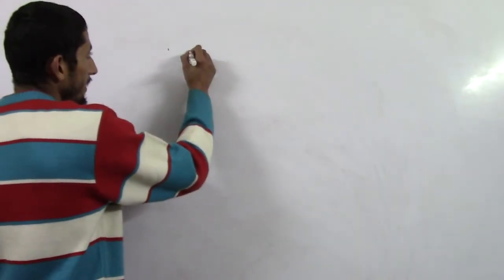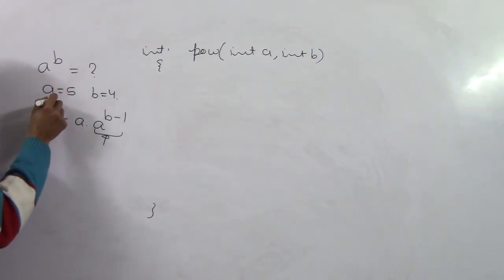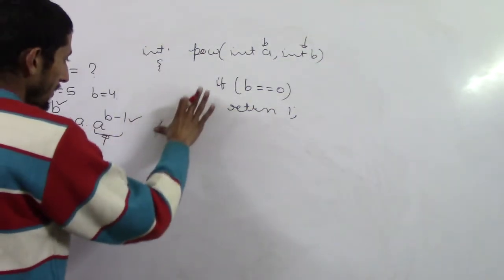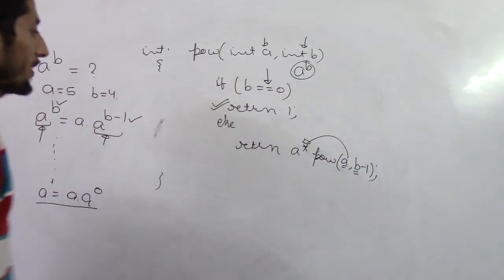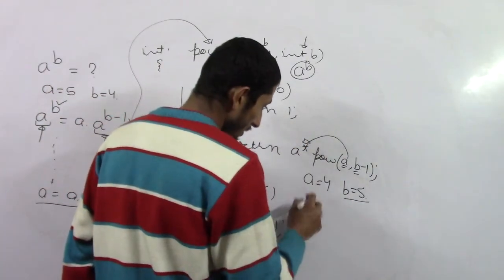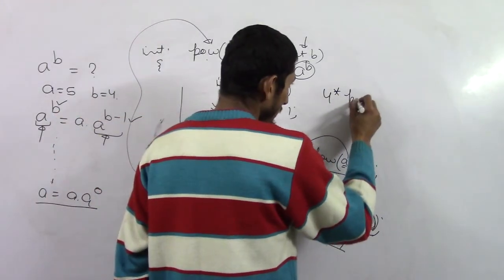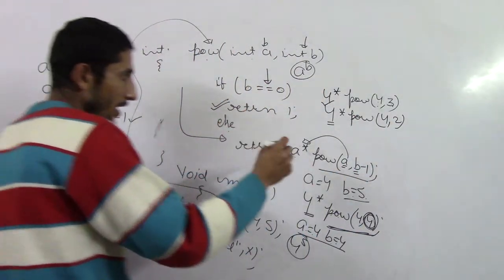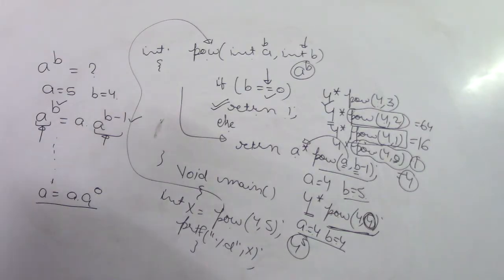Recursion with power example